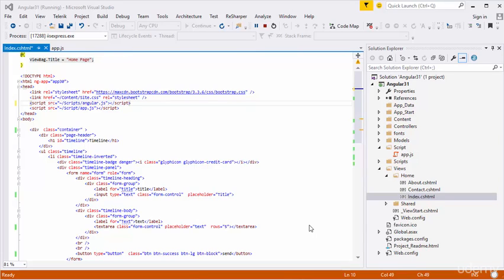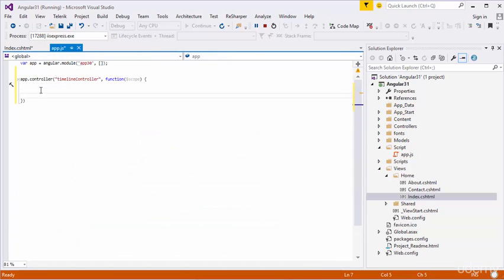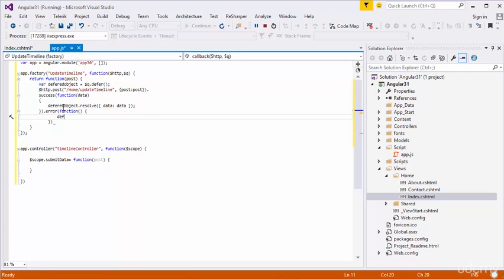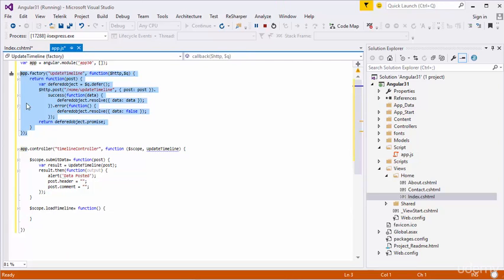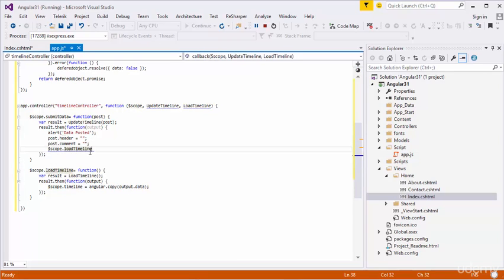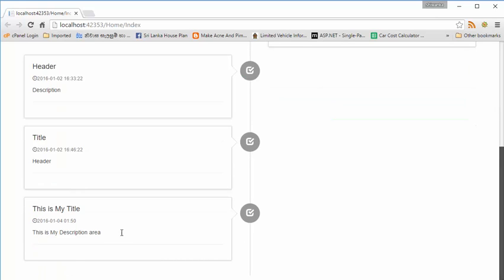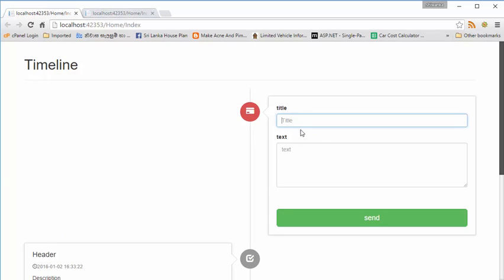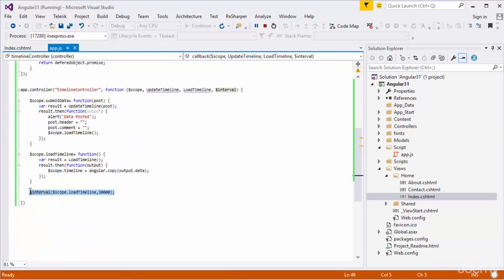AngularJs Expert. User timeline like Facebook timeline [33]